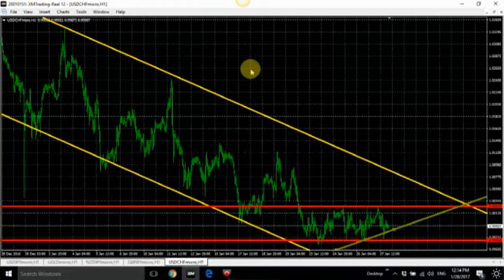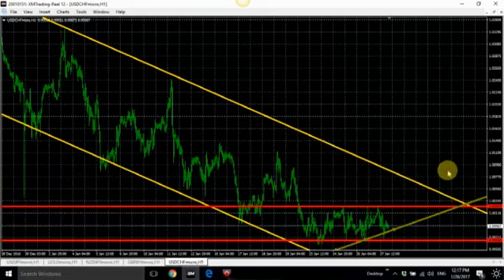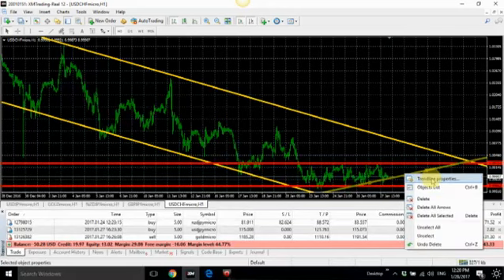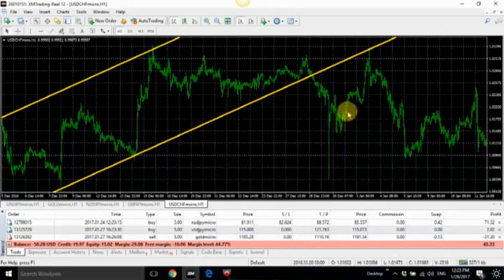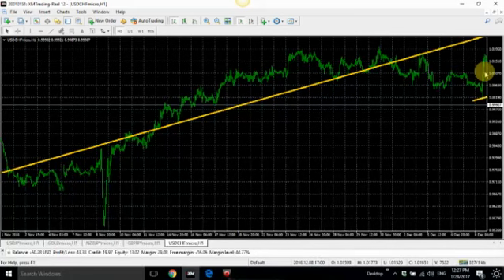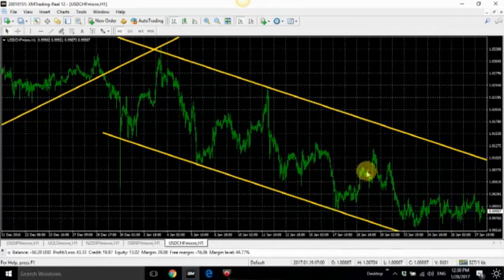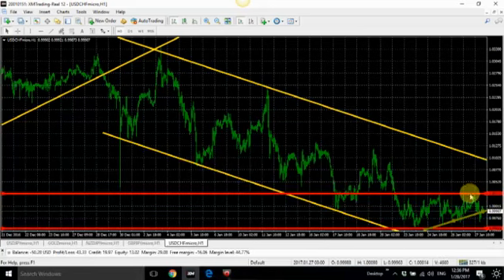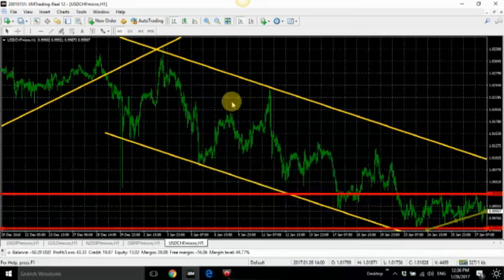forex trading laboratory FOREX TRADING API DRAWING CHANNEL LINES